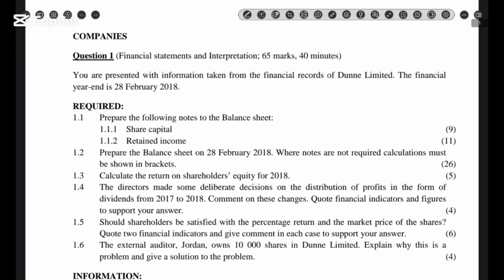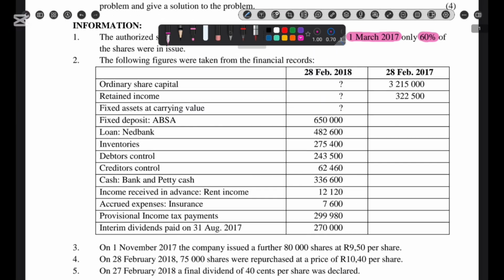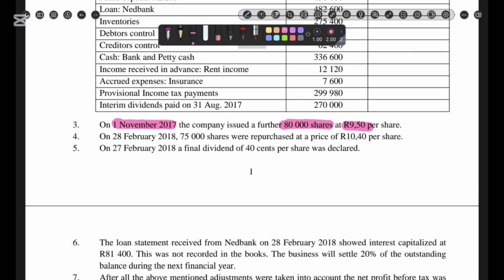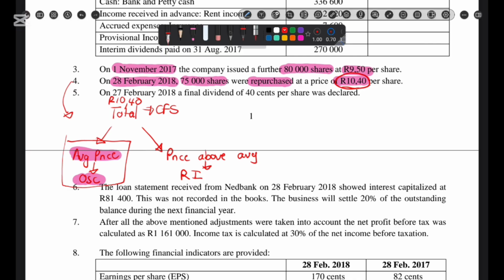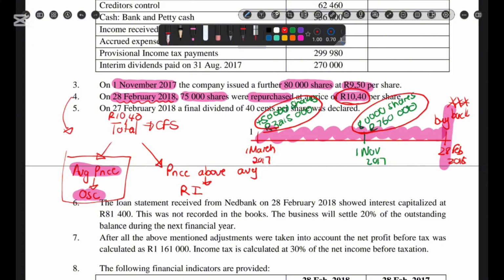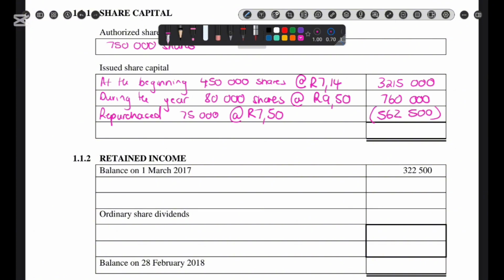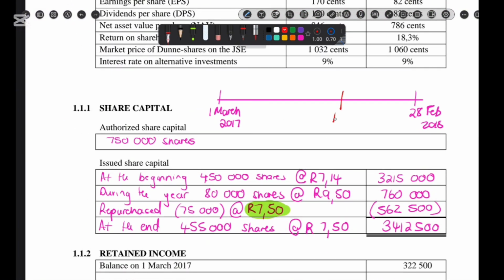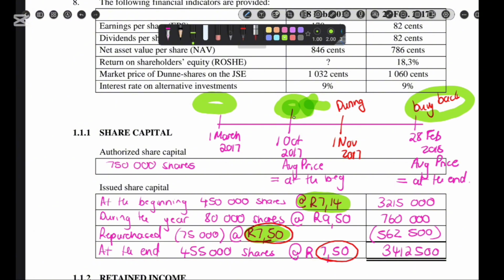Grade 12 Accounting Companies - Question 2 part 1.